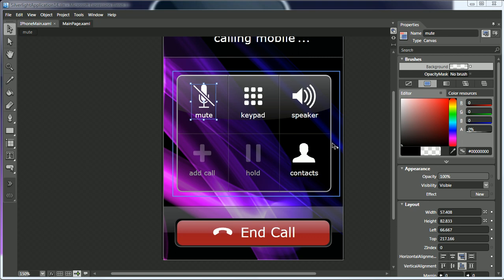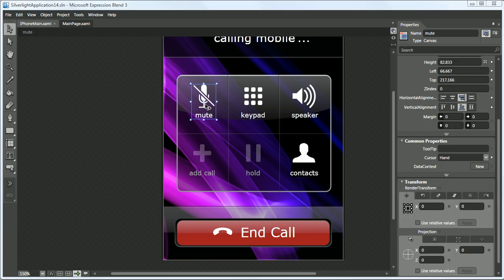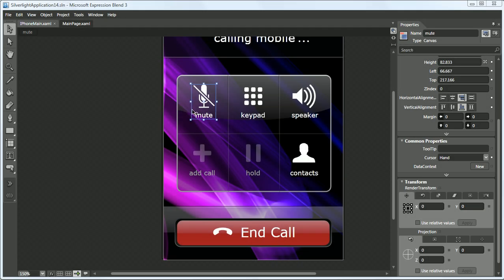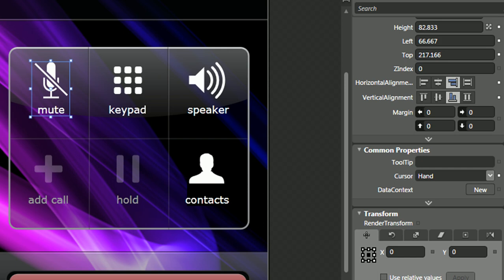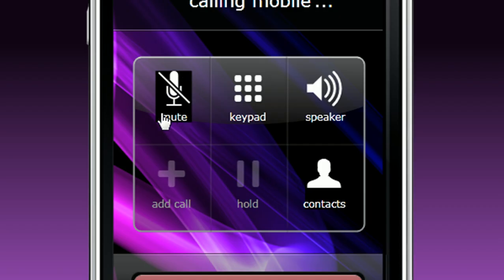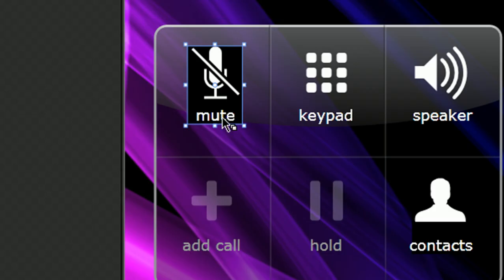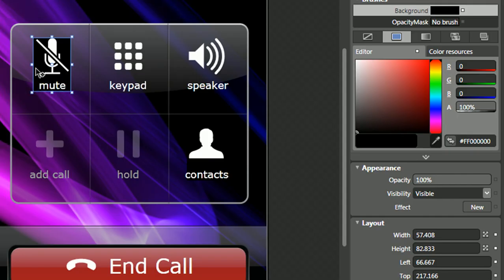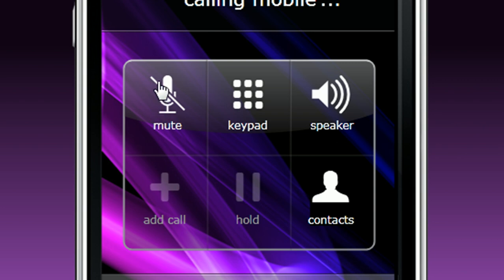SilverLight 3 - Implementing a custom hit area in Microsoft Expression Blend 3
In the following video I show how to implement a custom hit area in Microsoft Expression Blend 3. Many times your designs in blend will have irregular shapes and this tip will show you how to define usable defined hit areas.